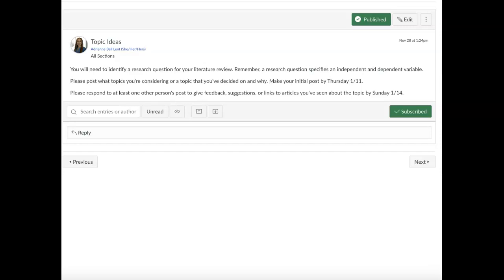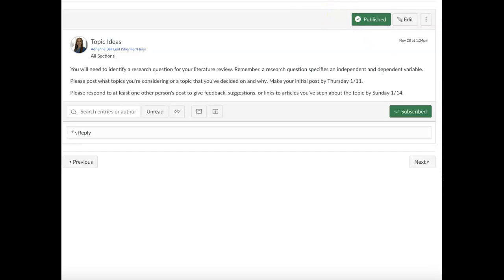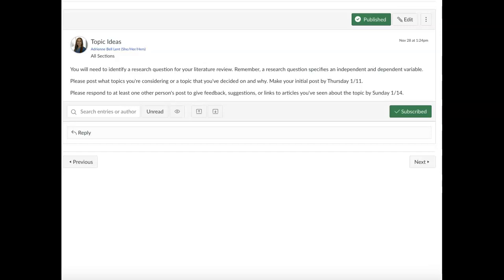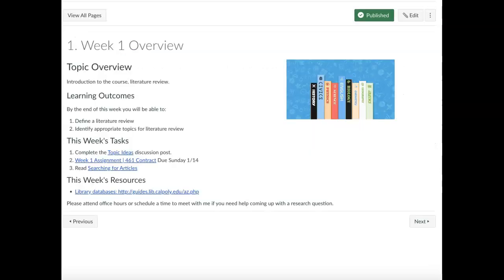HLTH 461 Week 1 Overview